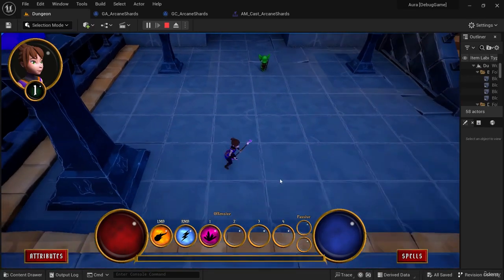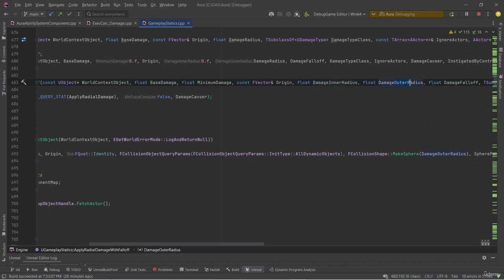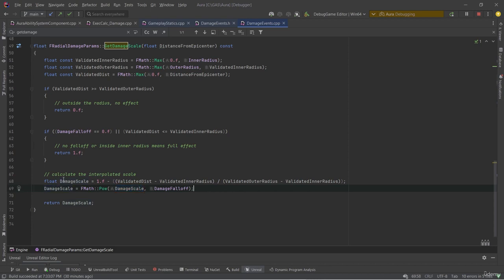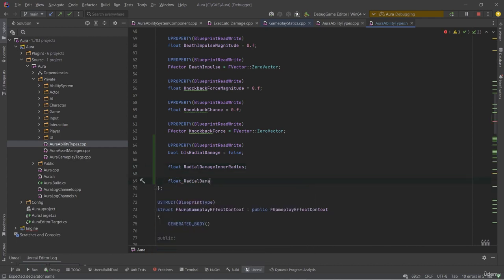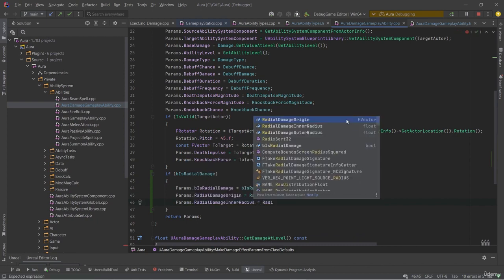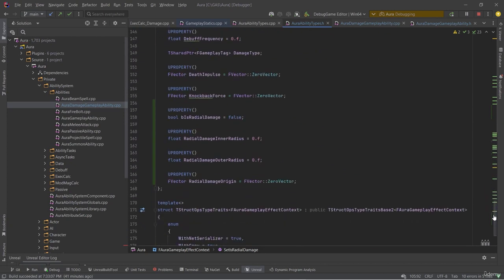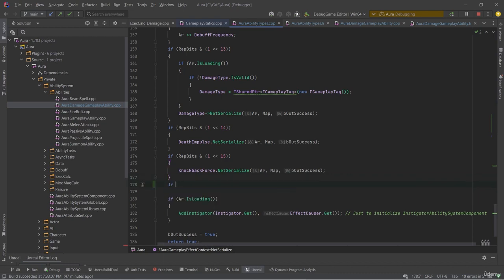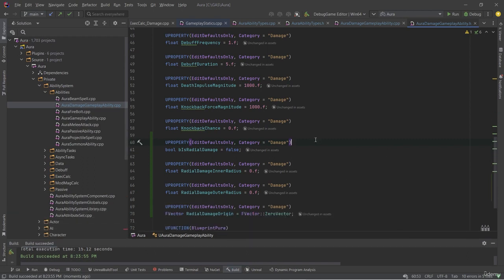11 Radial Damage Parameters